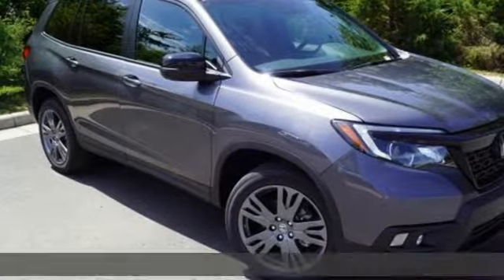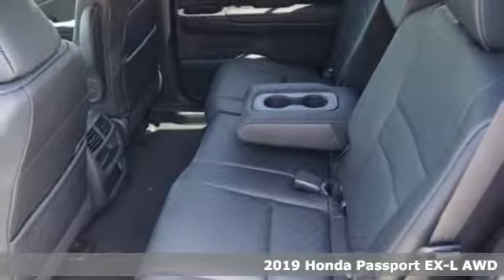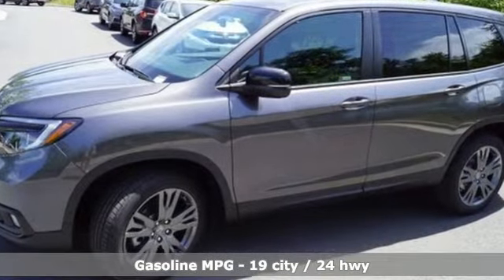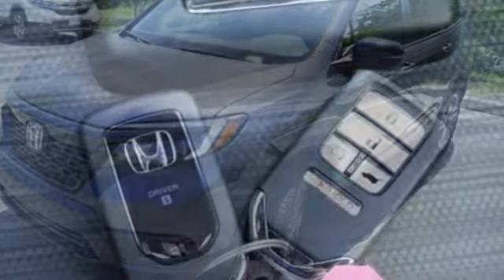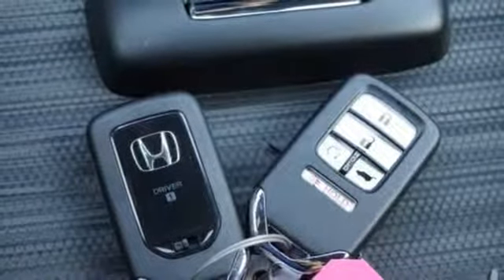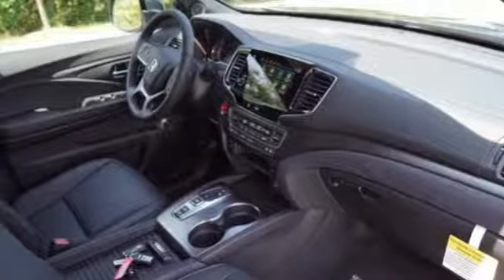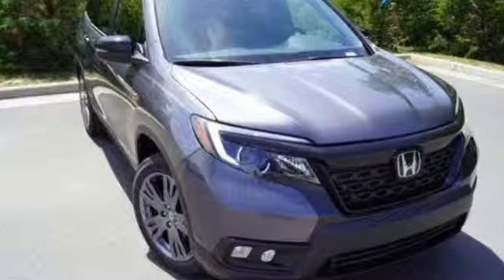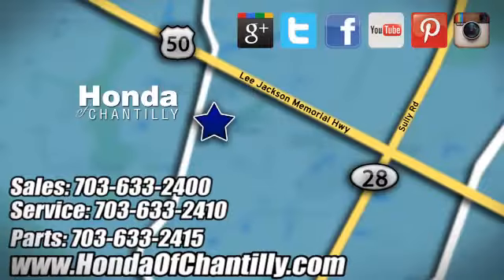New 2019 Honda Passport Manassas Chantilly, DC HCKB020264 - SOLD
Year: 2019
Make: Honda
Model: Passport
Trim: EX-L
Engine: 3.5L V6 24V SOHC i-VTEC
Transmission: 9-Speed Automatic
Color: Gray
Interior: Black
Stock #: HCKB020264
VIN: 5FNYF8H55KB020264
Modern Steel Metallic 2019 Honda Passport EX-L AWD 9-Speed Automatic 3.5L V6 24V SOHC i-VTECbrbrRecent Arrival!brbrbrAll prices exclude taxes, title, license, and dealer processing fee of $799.00. Published price subject to change without notice to correct errors or omissions or in the event of inventory fluctuations. All features not on all vehicles. Vehicles shown are for illustration purposes only. MPG is based on 2017 EPA mileage ratings. Use for comparison purposes only. Your actual mileage will vary, depending on how you drive and maintain your vehicle, driving conditions, battery pack age/condition (hybrid only), and other factors.

Address:
4175 Stonecroft Boulevard